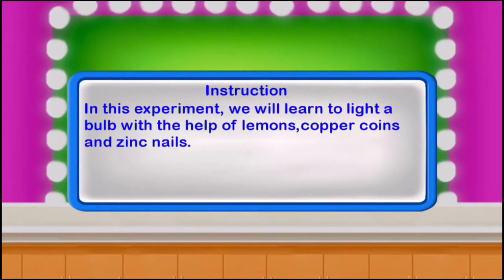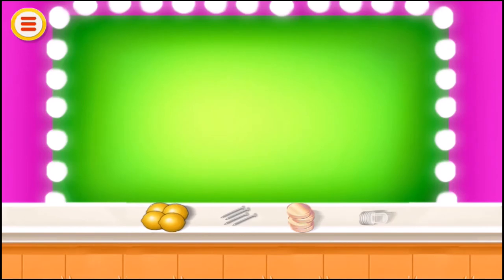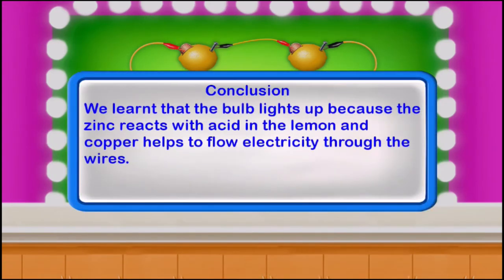we will learn to light a bulb with the help of lemons, copper coins and zinc nails.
Instruction
In this experiment, we will learn to light a
bulb with the help of lemons, copper coins
and zinc nails.

Conclusion
We learnt that the bulb lights up because the
zinc reacts with acid in the lemon and
copper helps to flow electricity through the
wires. 👉🏻